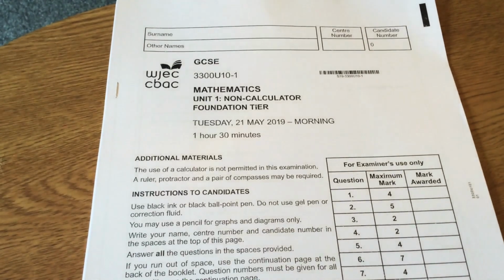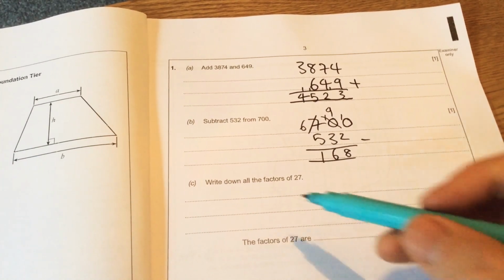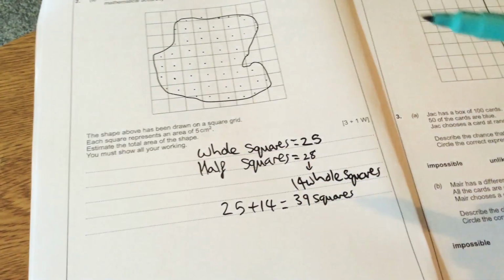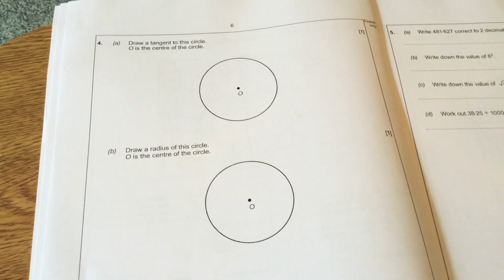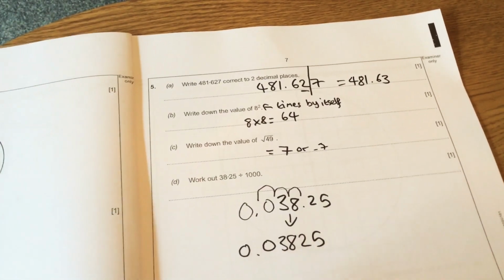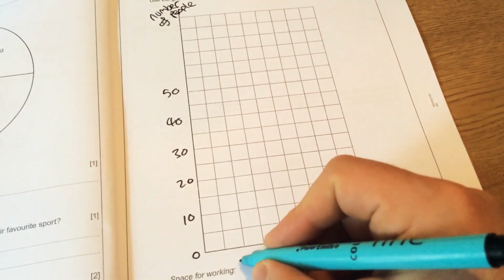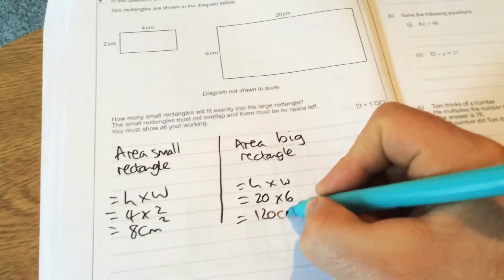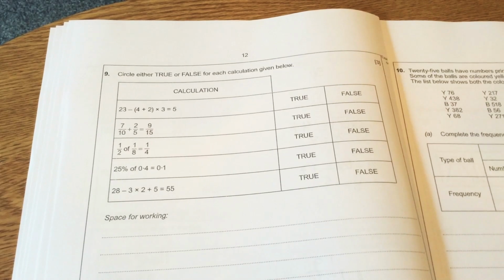GCSE Maths walkthrough - Foundation P1 2019 June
Questions 1-8 gcse foundation paper 1 walkthrough